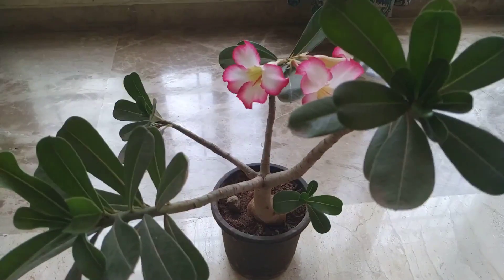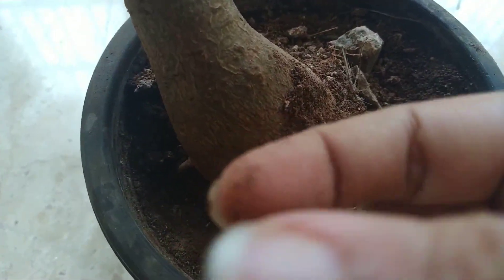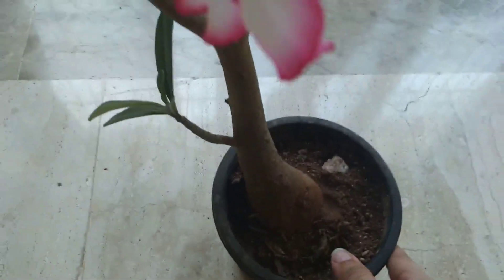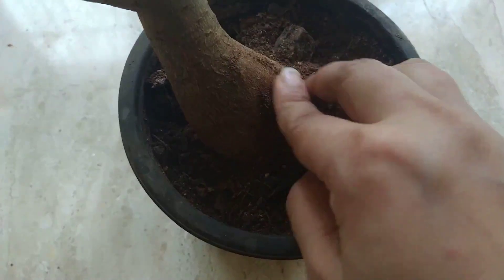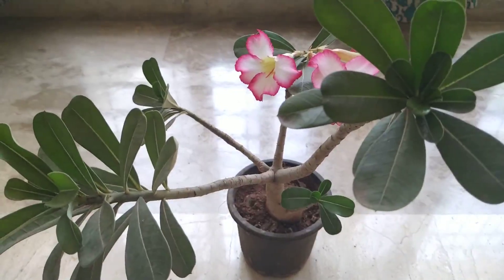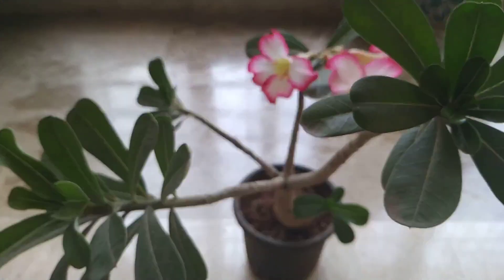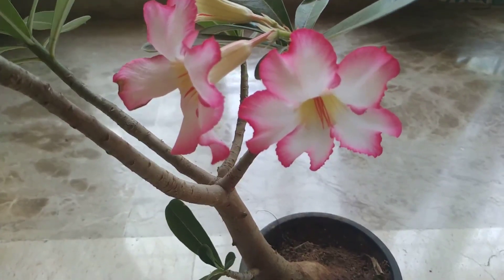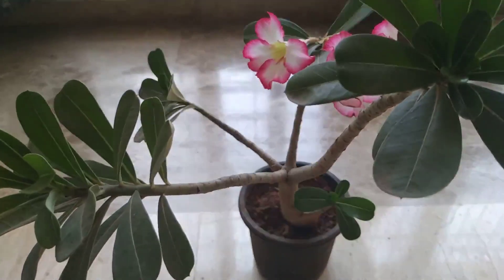How to grow Adenium-detailed video.. Tips and tricks..